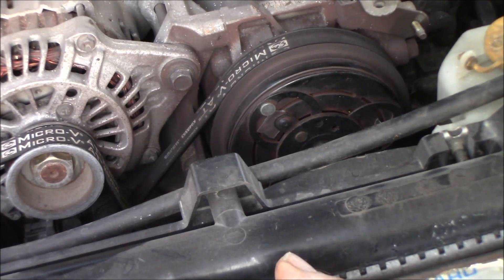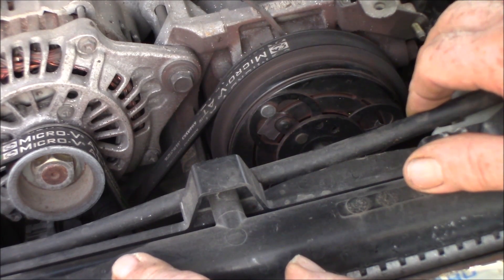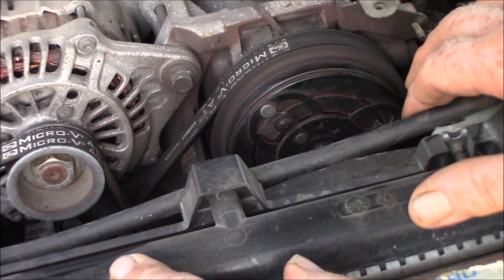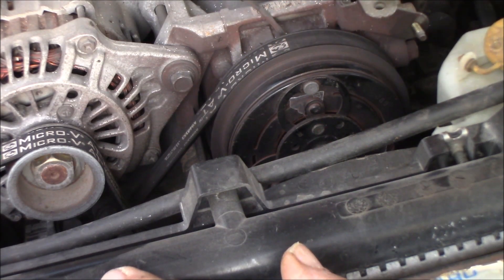intermittent AC cooling on subaru clutch air gap too wide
I had this happen before on a different  car and I completely forgot about it, then it did the same thing on this car, The  A/C would be real cold, then suddenly the cooling left and the inside of the car started getting warm. Sometimes it would go for miles just fine and start warming again, the air gap between the clutch and the friction surface becomes too wide for the magnet to catch hold of it, so I put these plastic shims in between the springs and it works as it is supposed to, I know this is just a temporary fix but on the other car I did this to, it lasted a long while and was still working when I sold the car.